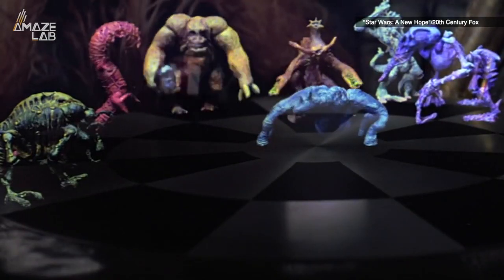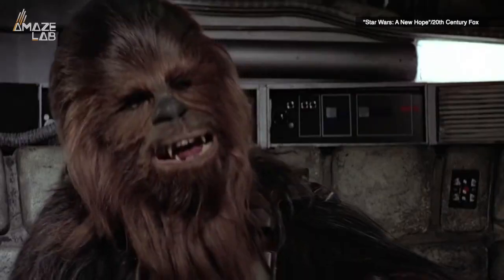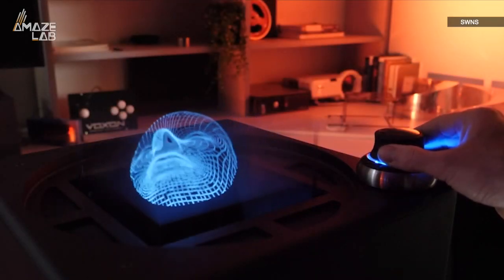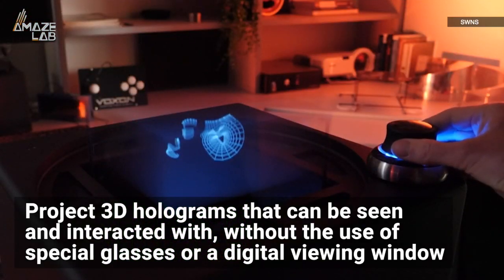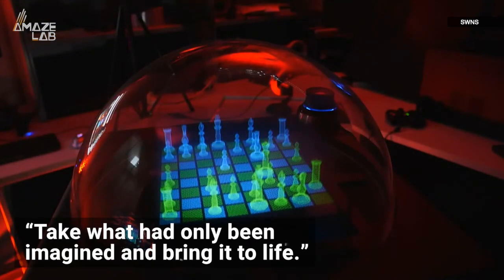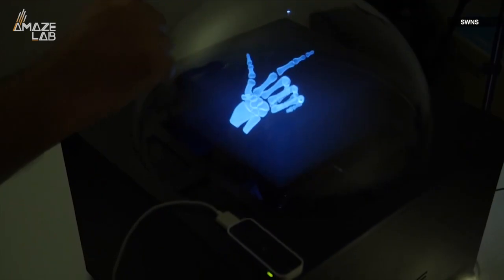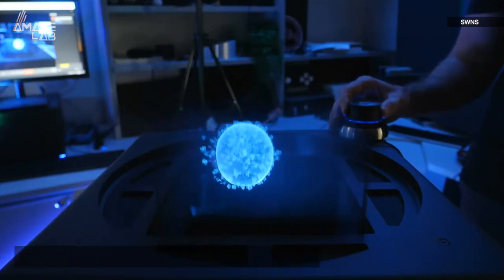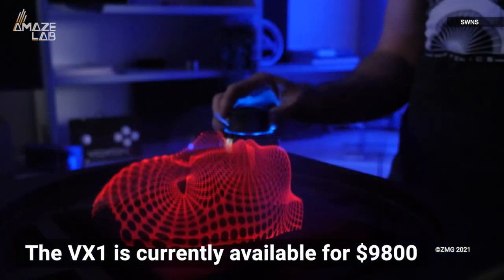New York Tech Startup Has Developed a Tabletop Holographic Projector You Can Buy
And it doesn’t require special glasses or AR viewing screens.